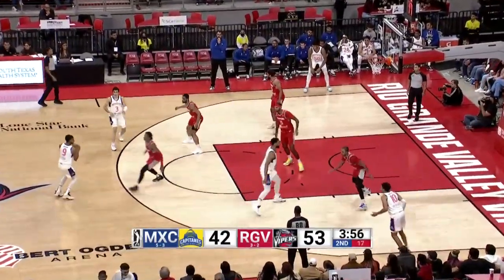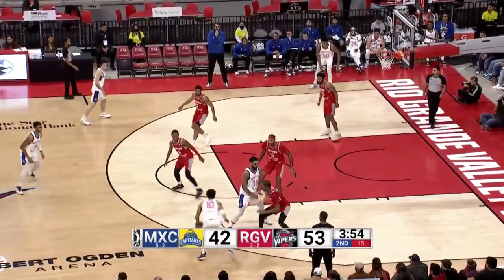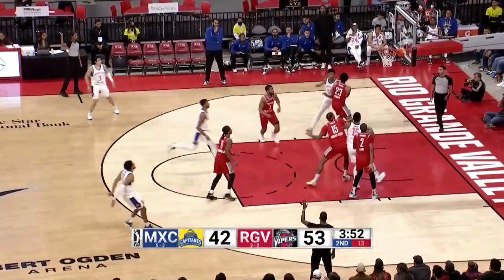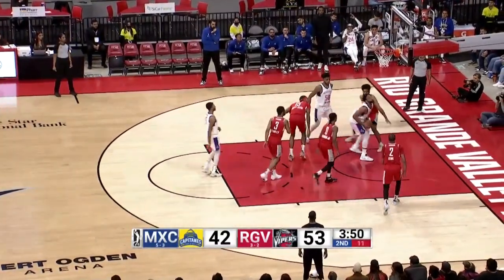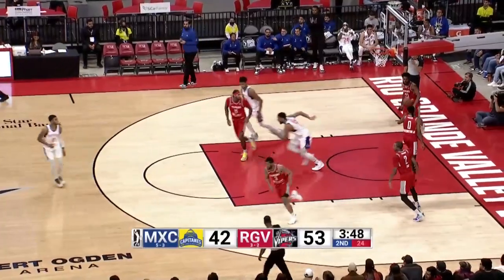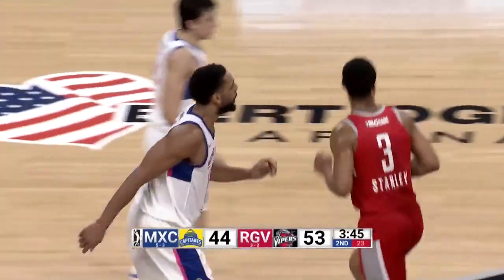Jahlil Okafor Drops A SEASON-HIGH 30 PTS & 10 REB Versus RGV Vipers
Former NBA veteran Jahlil Okafor was UNSTOPPABLE tonight! He scored a season-high and posted a double-double to lead the Capitanes over the Vipers in the Valley.